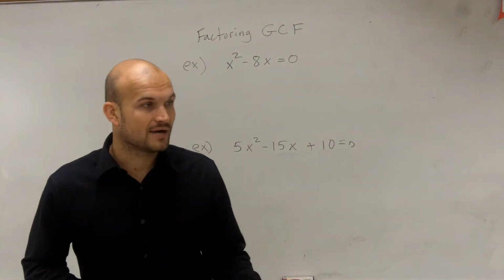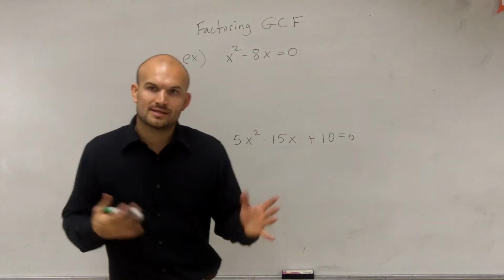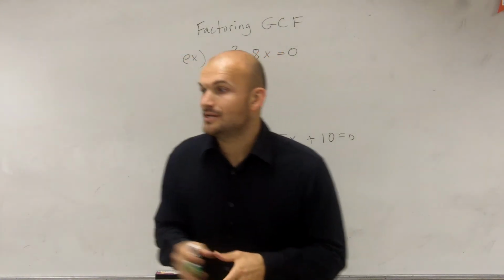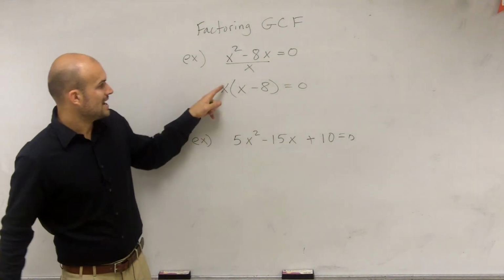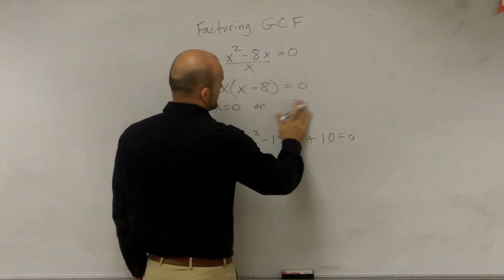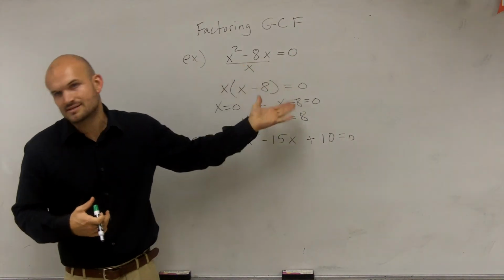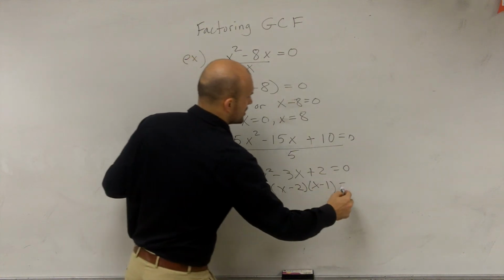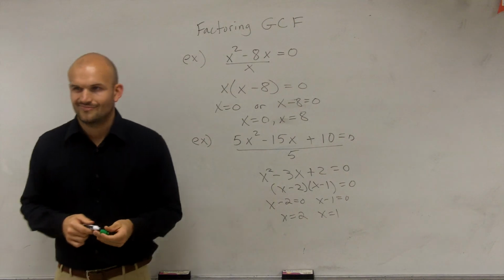What is factoring out the GCF and how do we do it